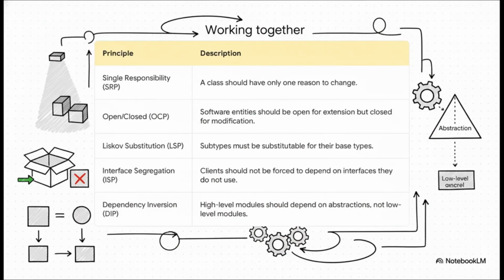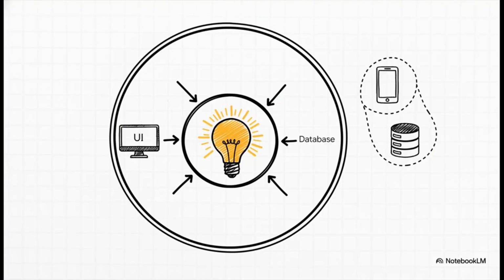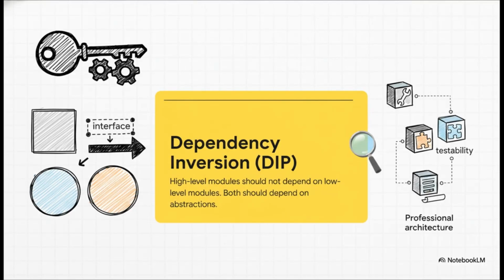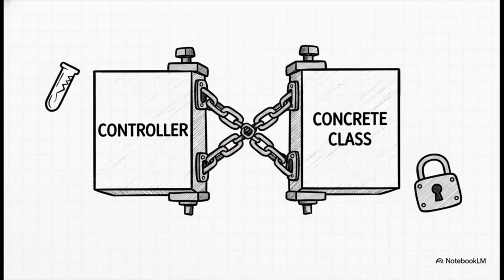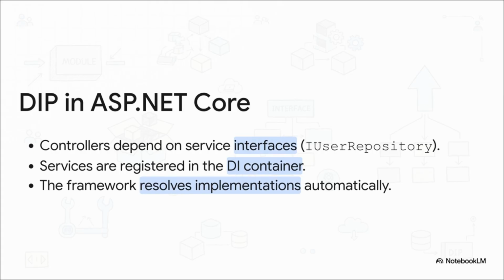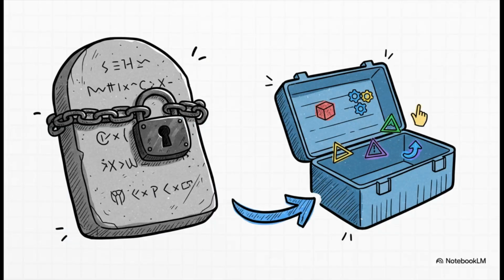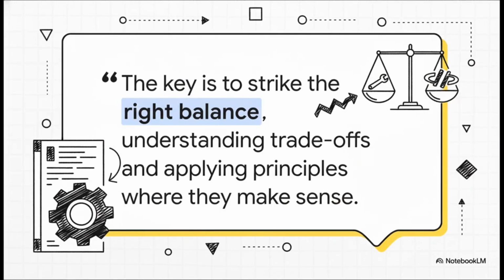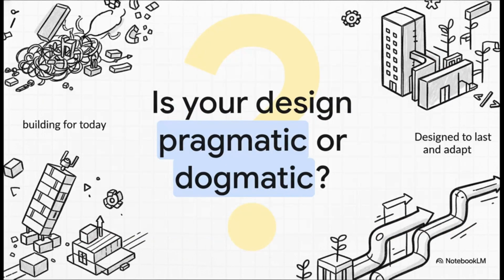SOLID: A Strategic Guide for C# Developers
Most developers learn SOLID Principles… but fail to apply them correctly in real projects 😓

This video will change that.

In this strategic guide, we go beyond definitions and understand WHEN, WHERE, and HOW to apply SOLID principles in real-world .NET applications.

🚀 What you’ll learn:
✔ Why blindly applying SOLID can be harmful
✔ When to apply each SOLID principle
✔ How to balance simplicity vs over-engineering
✔ Real-world strategy for clean architecture
✔ Practical mindset for writing maintainable code

💡 Truth:
SOLID is not about rules — it’s about making better design decisions.

📌 This is part of the SOLID series:
Next, we will deep dive into each principle with real C# examples.